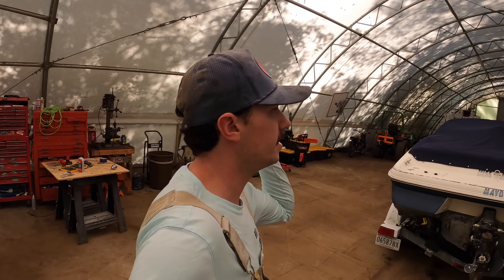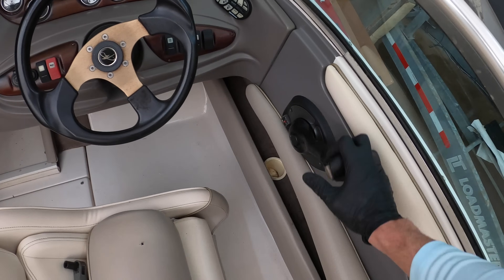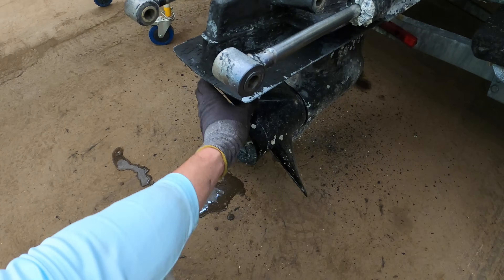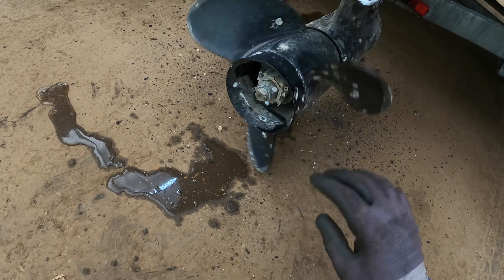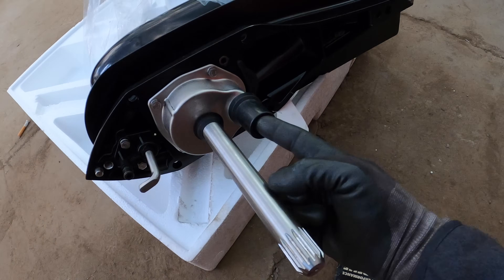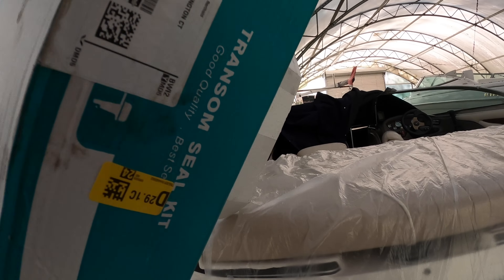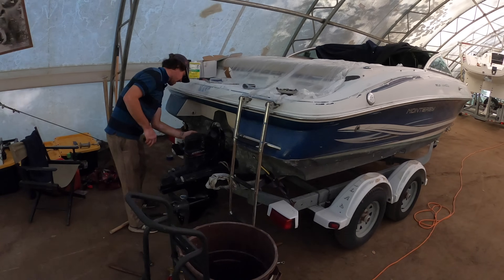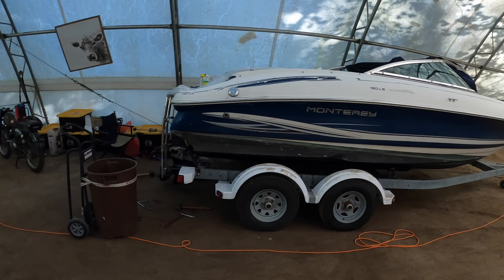HOW TO Replace A Mercruiser Sterndrive | Alpha One Gen Two with Bellows and Gimbal Bearing Service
Need help with your boat or sterndrive? We are currently taking on sterndrive maintenance and service work. We're also becoming SEI Sterndrive dealers.

This boat owner is actively selling their boat and decided to make some improvements to increase its value. If interested in purchasing the boat, shoot me an email.

In this video you will see troubleshooting, diagnosis, and a full step by step how to replace a Mercruiser Alpha One sterndrive. In particular, this sterndrive has a lower unit that has started to shear its internal gears. This has caused it to clunk and skip when going in and out of gear. Also you will see the steps to replace the gimbal bearing and bellows (WHICH HAVENT BEEN REPLACED IN 24 YEARS!!!).

Boat Info: 2001 Monterey 190 LS Motiva
- Mercruiser 305 V8 with Alpha One Gen Two Sterndrive (New lower, gimbal, bellows, trim pump, seals, oil 10/2025)
- Boat runs and drives as it should. Engine runs well.
- Interior and exterior is in fair condition but solid.
- Comes with trailer with folding neck.
- One owner.

Do You Have A Boat Project And Need Help?

Welcome to Boat Restoration by Ben! This is a channel based around all things boat and yacht restoration related. Despite my best judgement, I buy boats that need A LOT of work and fix them up myself. I grew up boating at the Lake of the Ozarks in Missouri, went to school to become an engineer, worked at John Deere for 5 years, and then decided to give it all up to pursue my dream to work in the recreational boat industry. I am now on my 13th boat project! From $100 boats to 60 year old relics, I started small and worked my way up. Now having since moved to the Chesapeake Bay area, my mission is to share with the world my love and passion for mechanics and wrenching through my marine projects all while teaching you how to enjoy boats on a budget. Enjoy!